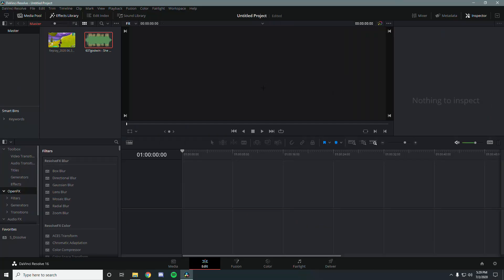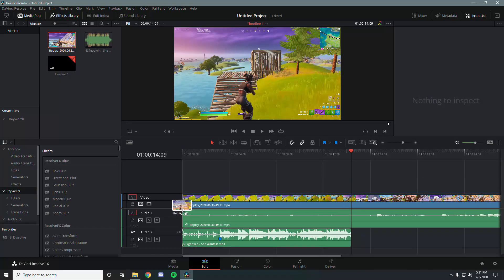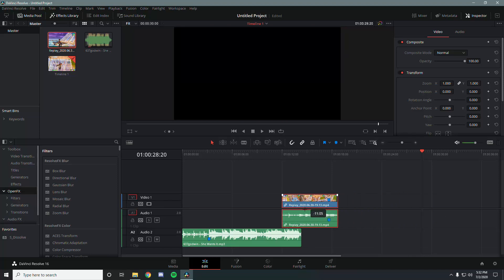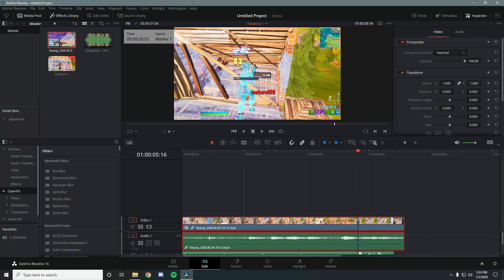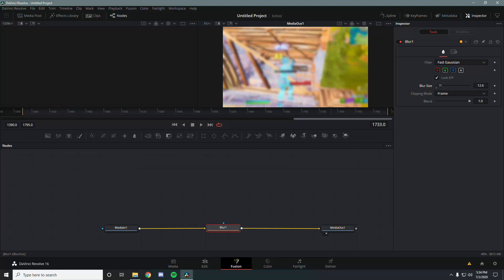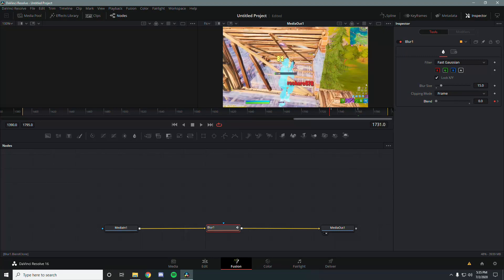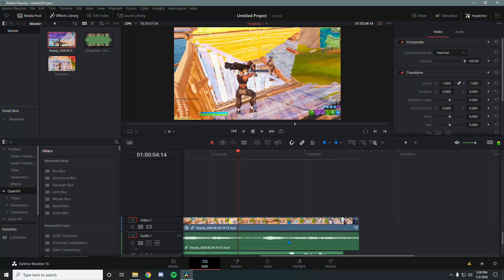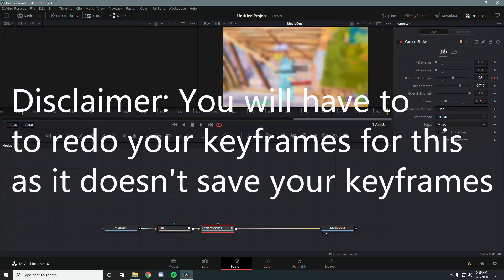How to Create the Numby and Clerke shake setting on Davinci Resolve | Fortnite montage | Tutorial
this is a fortnite davinci resolve tutorial, I teach how to have a clean numby and clerke shake setting in davinci resolve